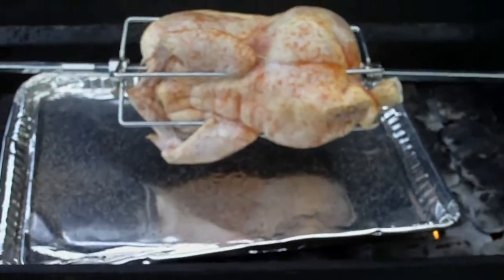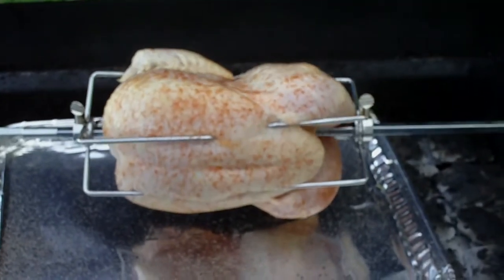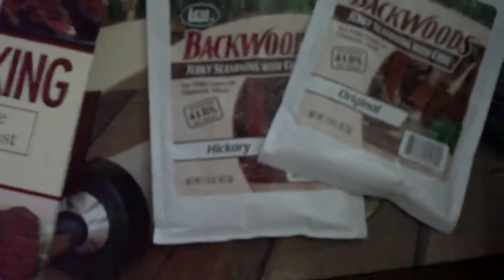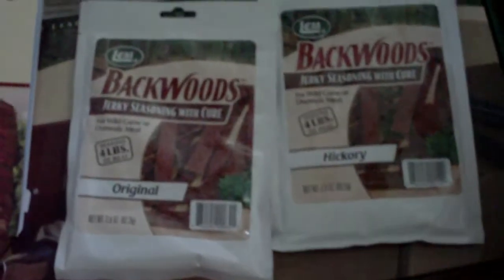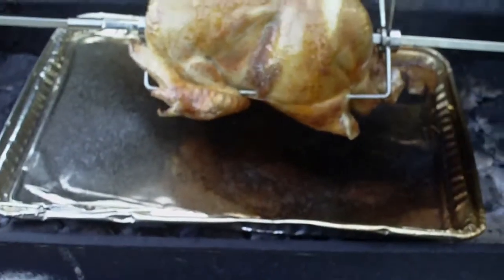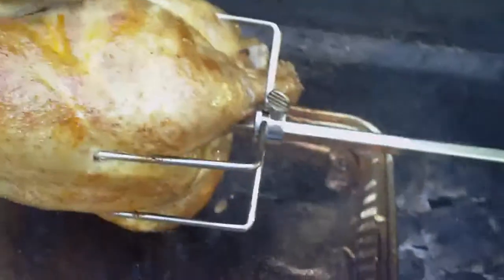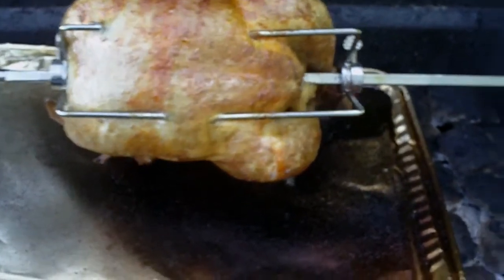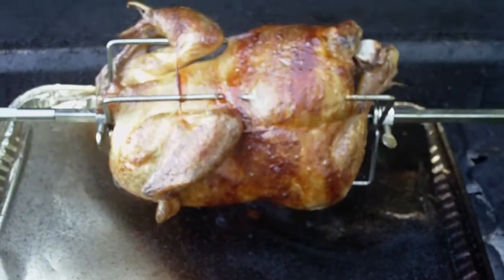BBQ Chicken - I was hungry